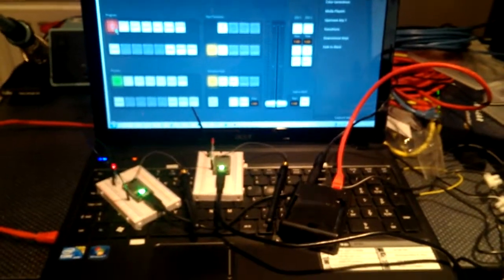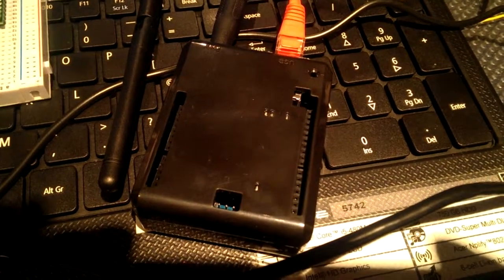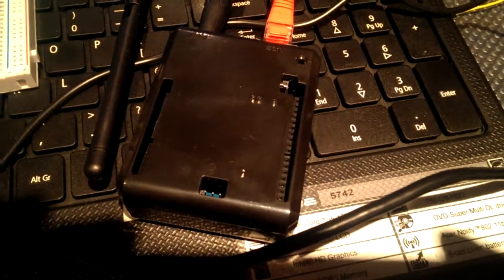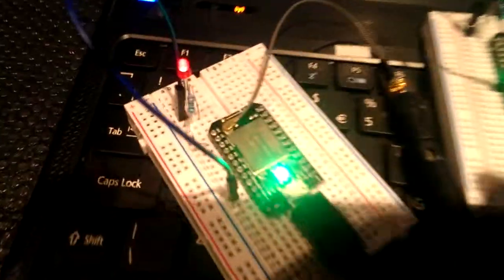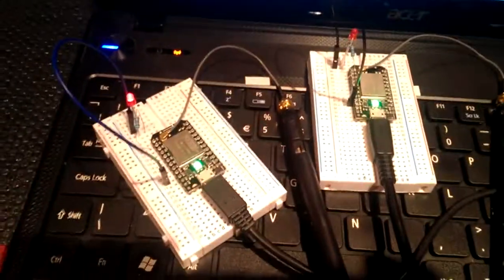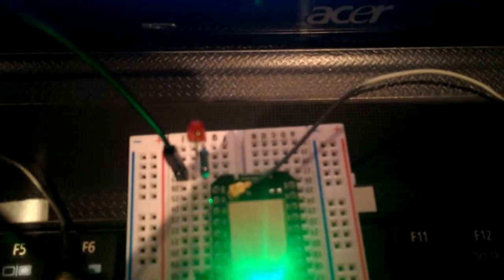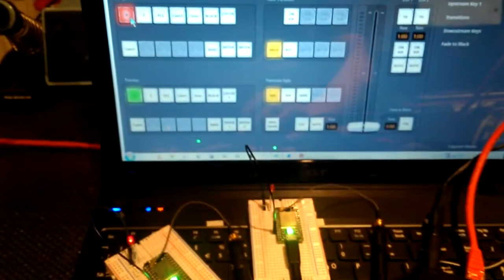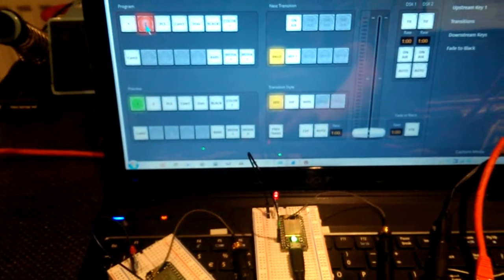ATEM Tally project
I built a wireless tally solution for my good friend Sash using an Arduino Ethernet, Skaarhoj's library for ATEM switchers, and some Spark Cores to wirelessly transmit tally status to cameras.